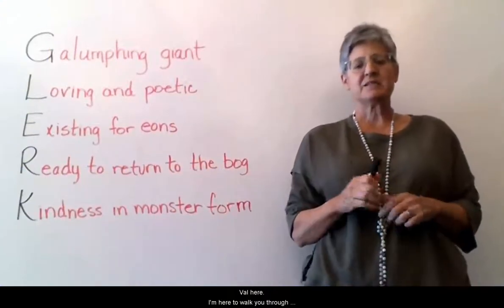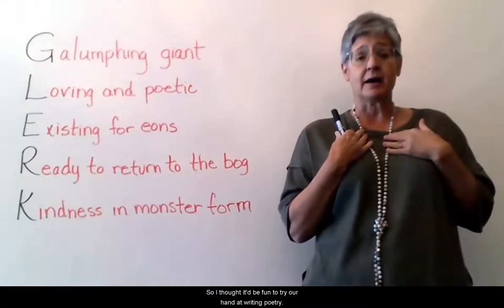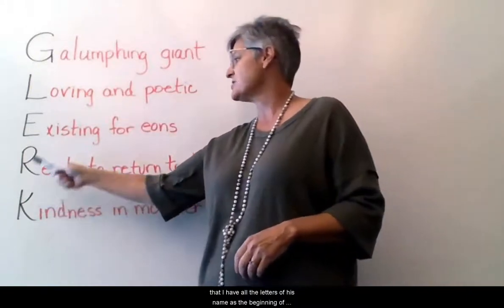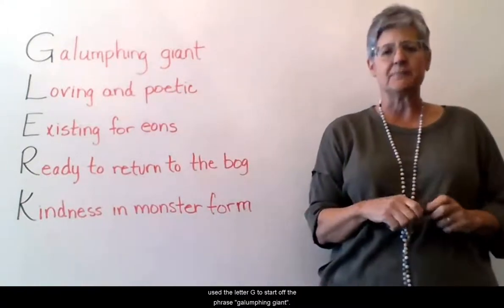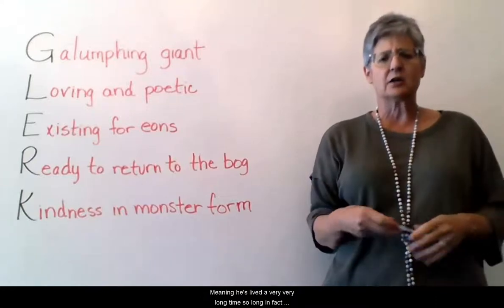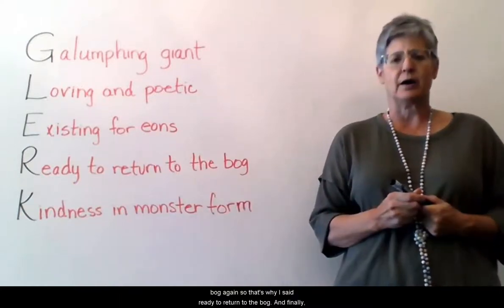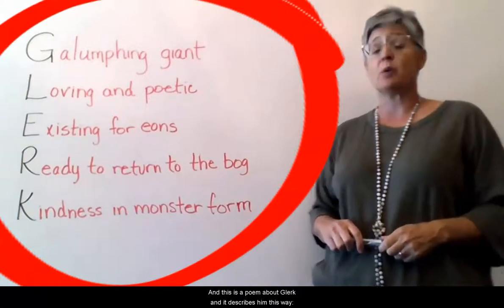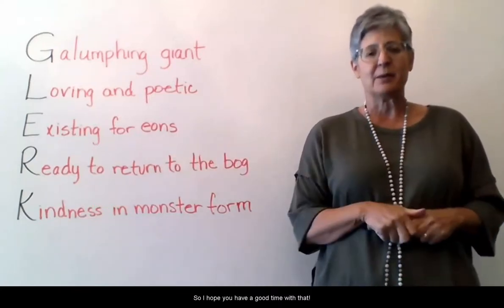The Girl Who Drank the Moon Book Activity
Explore The Girl Who Drank the Moon by Kelly Barnhill

The Girl Who Drank the Moon by Kelly Barnhill tells how Luna, after being raised by a witch, must figure out how to handle the magical powers she was accidentally given. Can she learn to control her powers before it's too late? The book won the 2017 Newbery Medal.